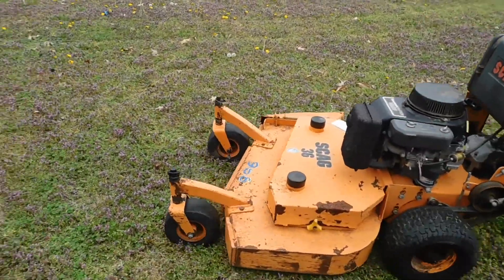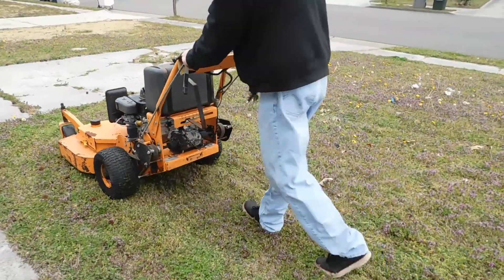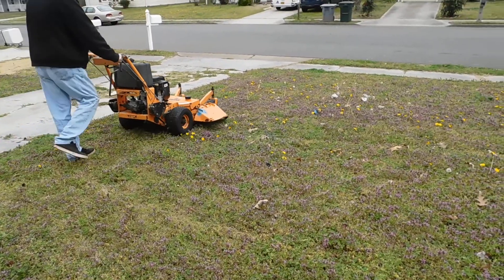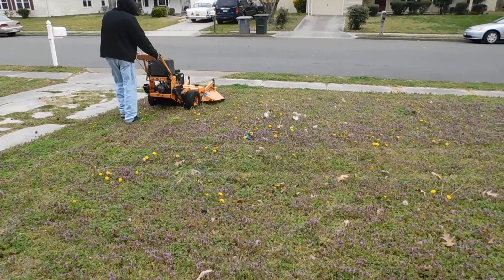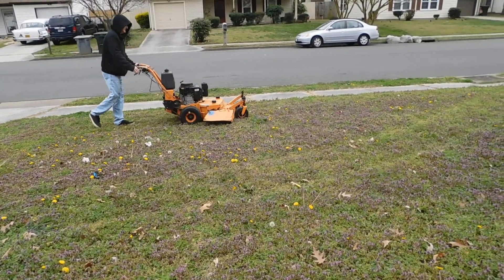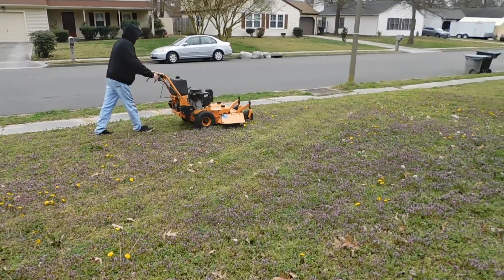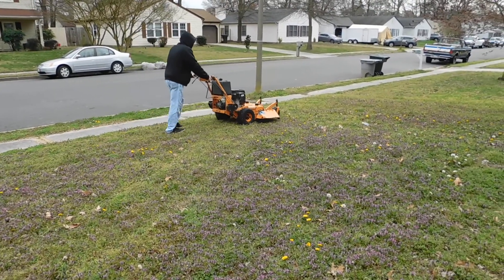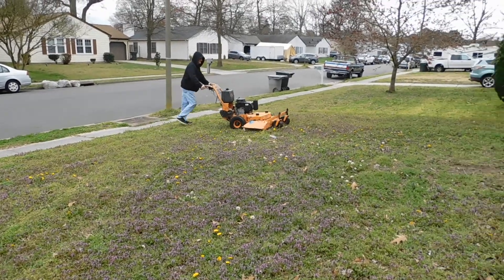Scag 36 Video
Nice older SCAG MOWER 36 Inch Cut for sale on C List